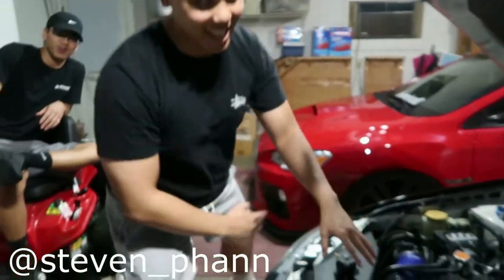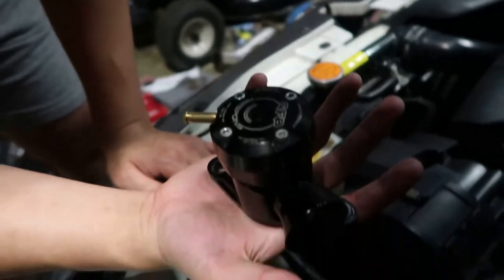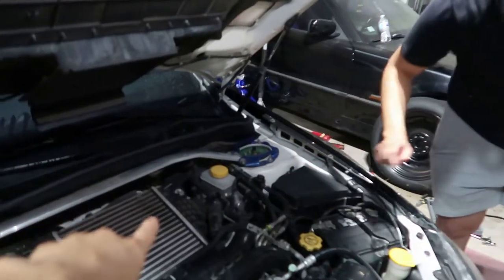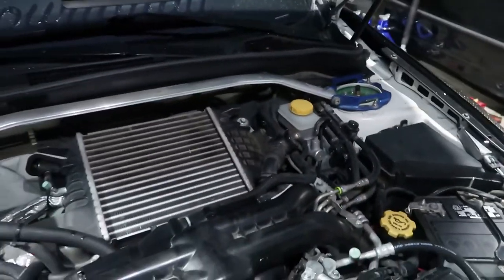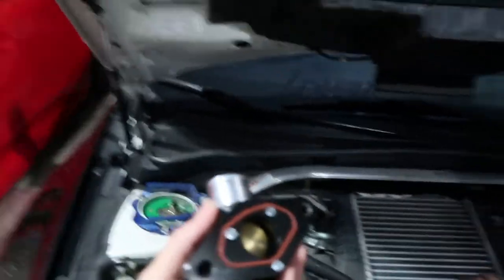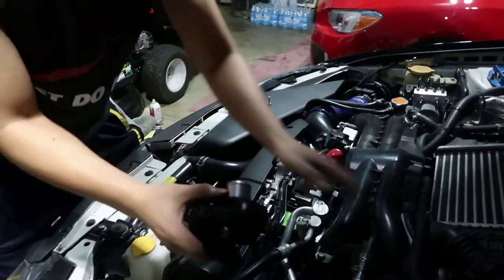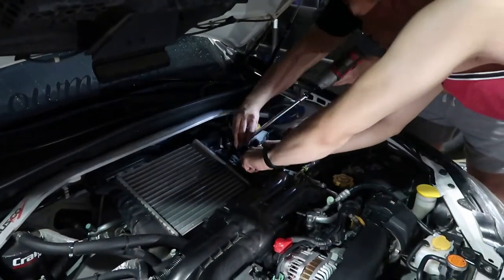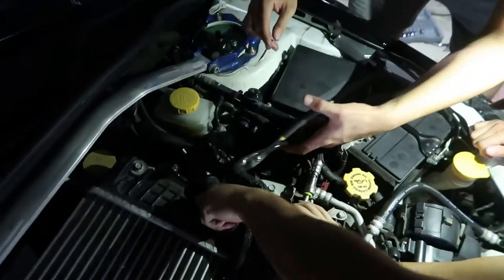2008-2014 Subaru WRX - GFB Blow Off Valve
Installing Steven's GFB Blow Off Valve on his 2012 Subaru WRX!